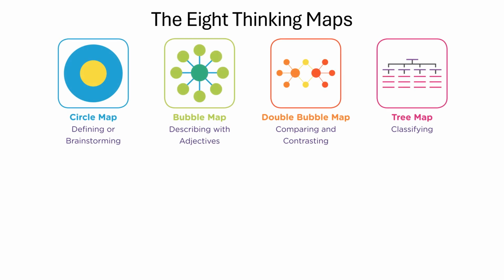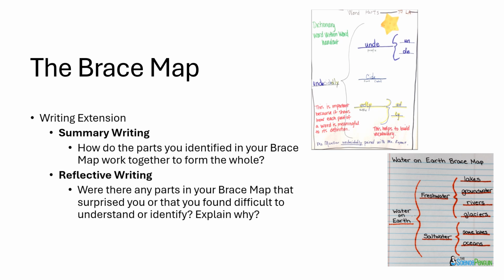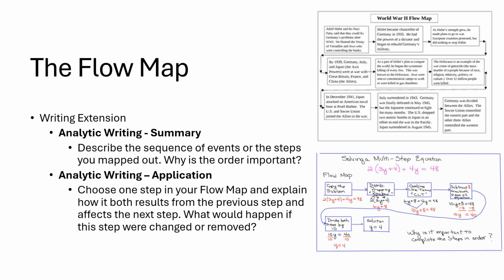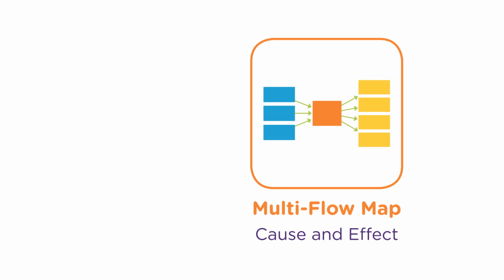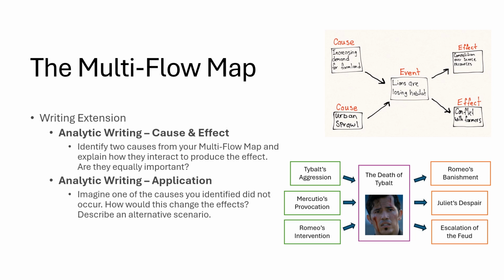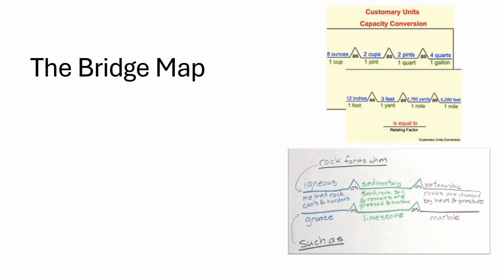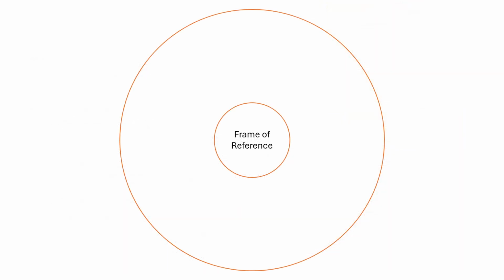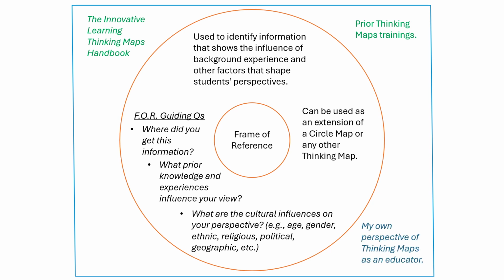WICOR Bite - Thinking Maps (Part 2)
This video describes and offers applications for the final four Thinking Maps (Flow Map, Multi-Flow Map, Brace Map, Bridge Map), in addition to how to use the Frame of Reference.